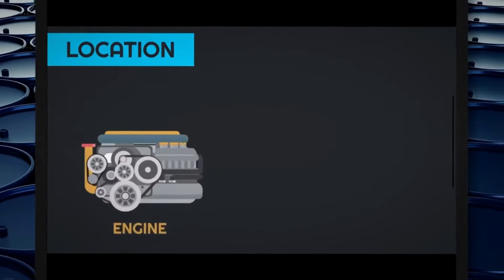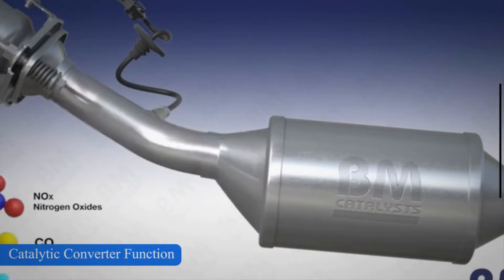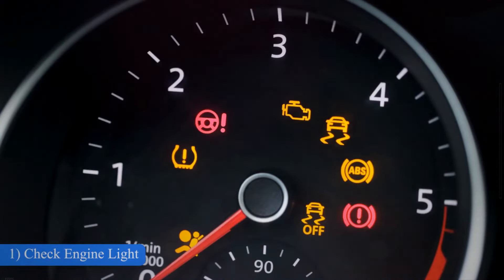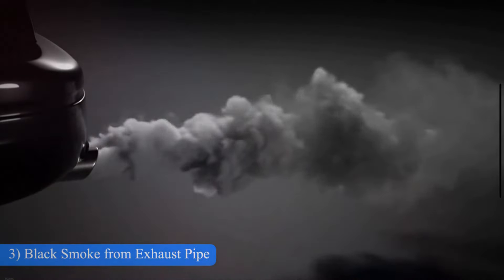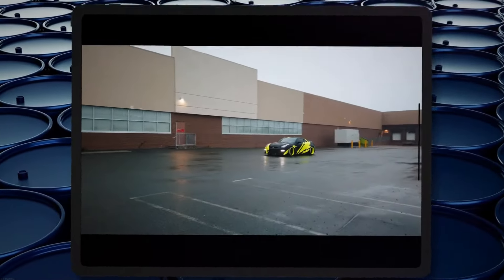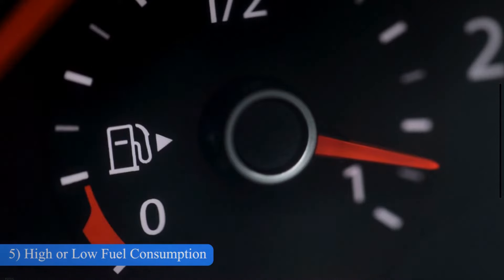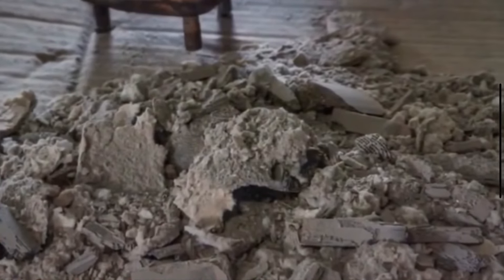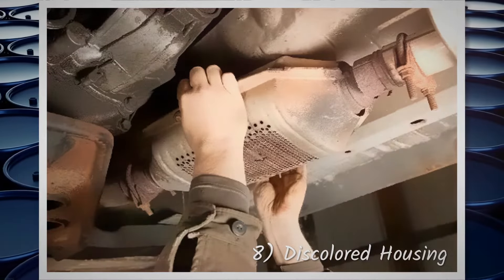Top 10 Symptoms of Bad Catalytic Converter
What is a Catalytic Converter?
A catalytic converter is an important part of the vehicle’s emissions system. A catalytic converter is a mechanical unit that converts toxic gases emitted from the IC engine into less-toxic pollutants by catalyzing a redox reaction. It is designed to extend the life of the vehicle but can fail if it becomes clogged.

Symptoms of Bad Catalytic Converter
1) Check engine light illumination
2) Poor Engine Performance
3) Black smoke from the exhaust pipe
4) Engine Misfires
5) Failed Emission Test
6) High or Low Fuel Consumption
7) Rattling Noise
8) Smell of Sulfur
9) Discolored Housing
10) Starting Issues